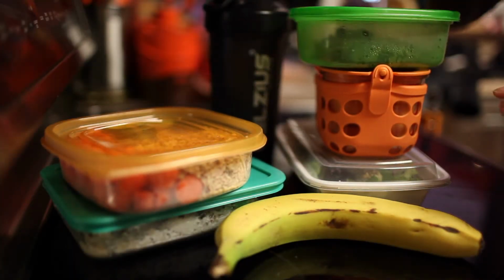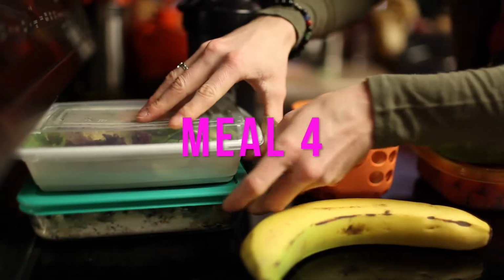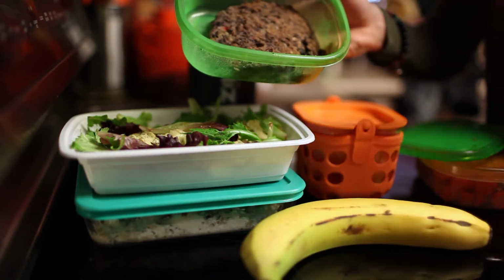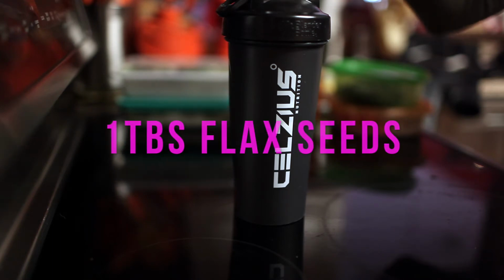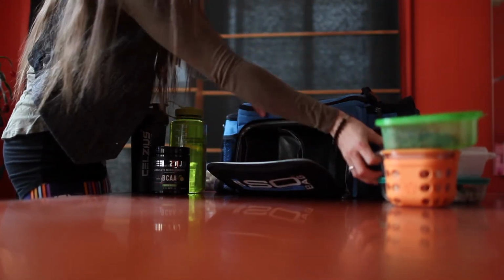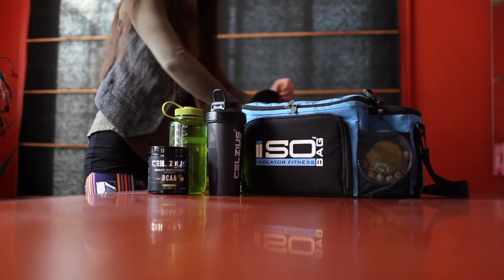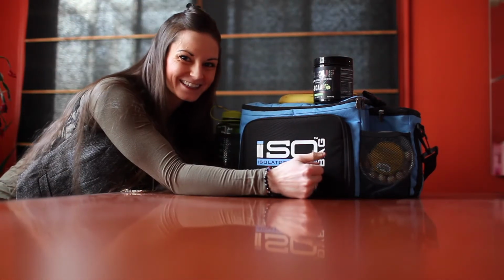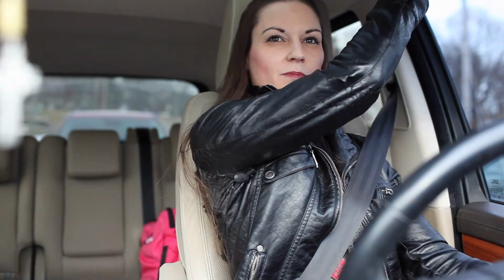VLOG 006 | WHAT I EAT IN A DAY, TIPS AND TRICKS + Friends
Come join me as I visit a few friends; show you exactly what I eat in a day, and some tips with a lacrosse ball in your car!

ARE YOU IN GOOD HANDS?
Allstate Insurance Agent: Jennifer M. Johnson

♡LIKE and or COMMENT this video to let me know you enjoyed it!

Ashlee Elia is a WNBF Bikini Professional; Yoga and Muay Thai enthusiast, who specializes in lifestyle fitness. She is known for her socks, and outrageously color-coordinated gym attire. In 2014, she hiked the entire Appalachian Trail, a journey that requires hardship, struggle and high reward. When she is not training, she enjoys photography, food, travel, graphic design, reading and writing.